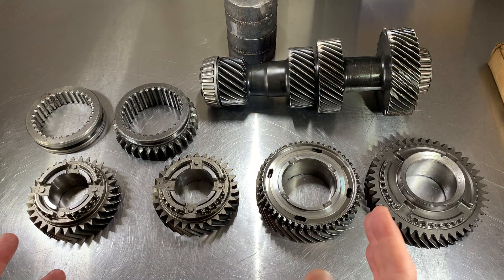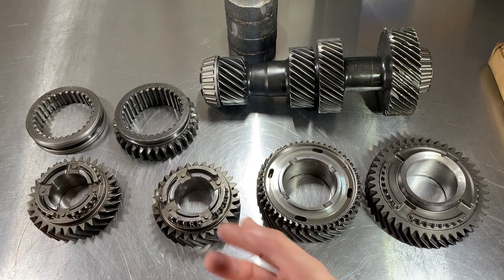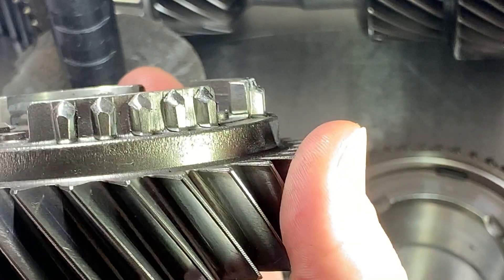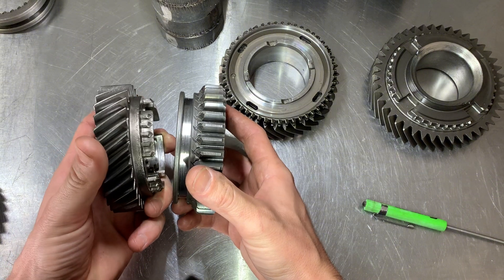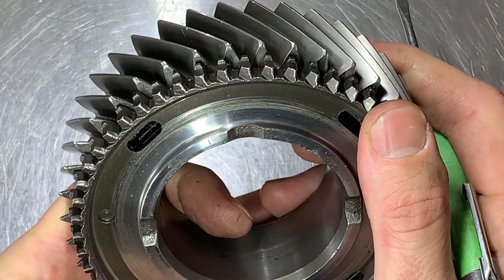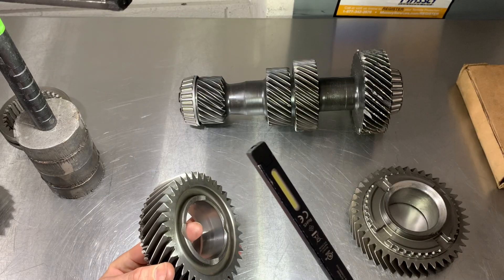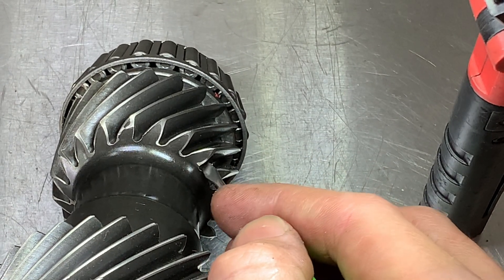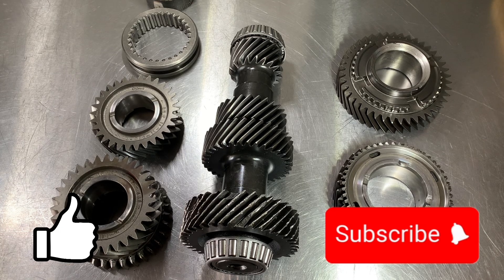Manual Transmission Gear Wear: Grinding, Pop-Out, and Noise Explained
🔧My channel is all about rebuilding Tremec, TR6060, T56, TR3650, T5 and other Tremec 5 & 6 speed manual transmissions.

For all rebuilds, shoot me an email

T56 Rebuild Manual
Gear Wear Inspection
Section 3/ Page 18 👇

Tools I use in my videos to get the job done 💪🏻

Gear puller

Snap ring pliers (I use Snap On but here are similar/more cost friendly options)👇

Angle tip
Straight tip
45 degree tip .070”
45 degree tip .047”

Dremel
Lower cost option

OTC Bearing & Seal Driver
Lower cost option

Magnetic Dial Indicator

Digital Calipers

Supplies I use to get the job done 💪🏻

12 pack

Gasket Maker Small tube
Gasket Maker Kit

Dexron III ATF Transmission Fluid 1qt. (list below)
T5 (world class)
T45
TR3650
T56
TR6060

Many of our links to products/gear are links to those products on Amazon. I am a participant in the Amazon Services LLC Associates Program, an affiliate advertising program designed to provide a means for me to earn fees by linking to Amazon.com and related sites.